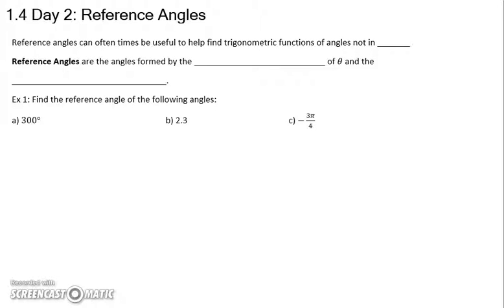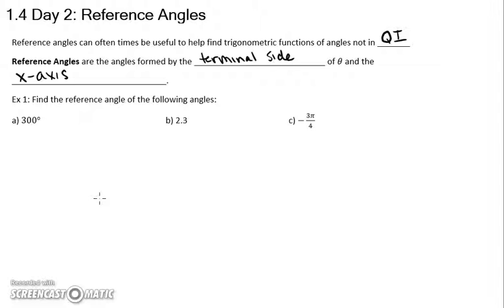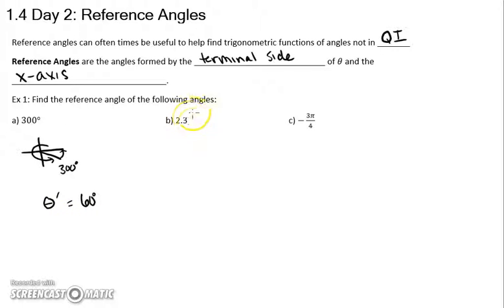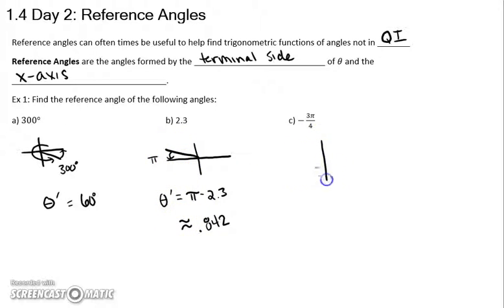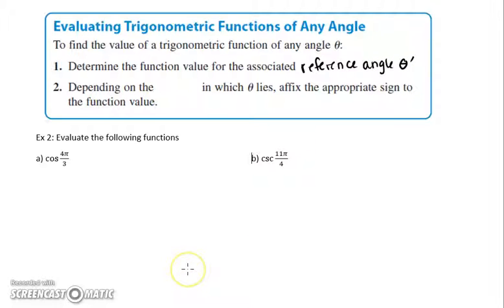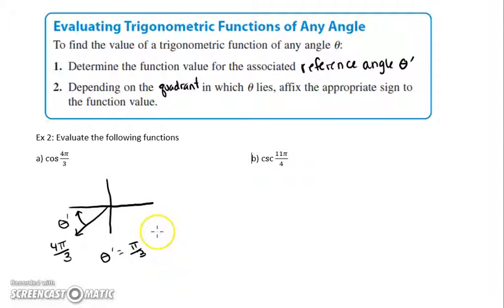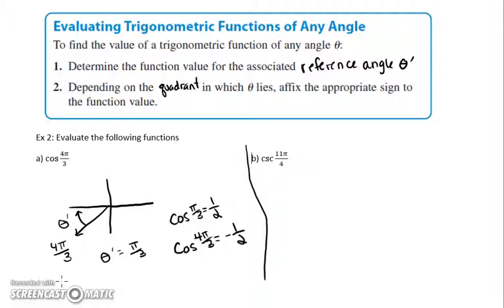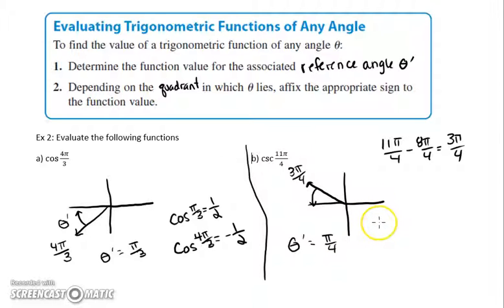1 4 Day 2